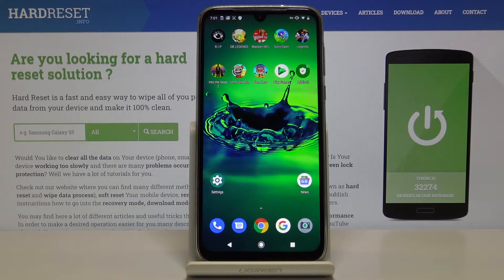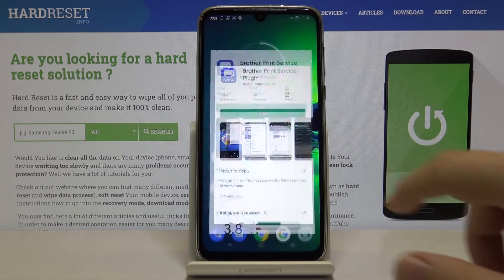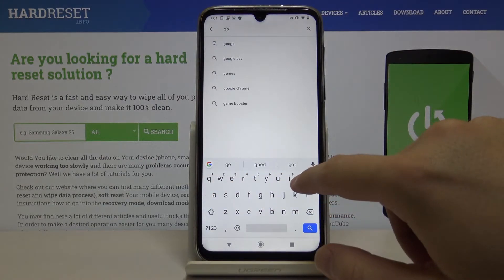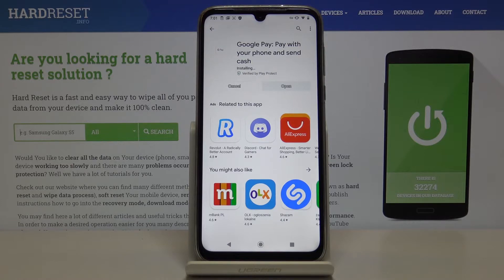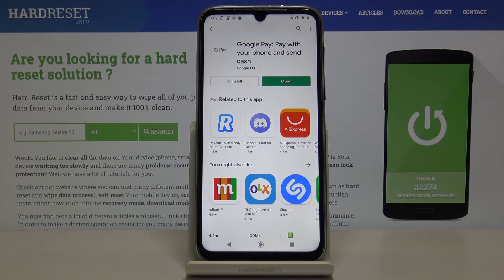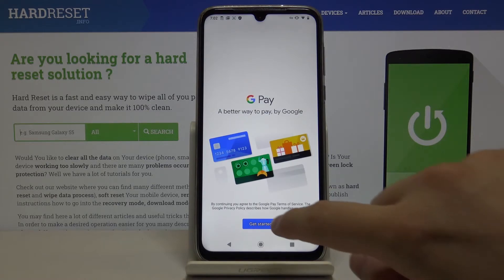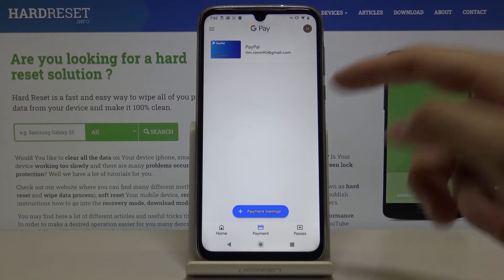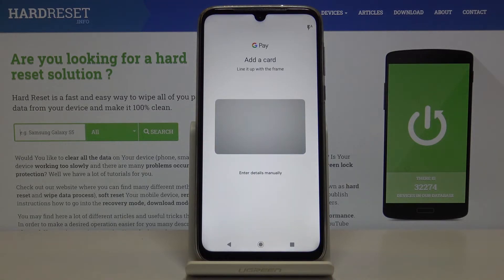How to Install Google Pay on MOTOROLA Moto G8 Plus – Google Pay Set Up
Find out more information about MOTOROLA Moto G8 Plus:
Hi there! In today's video we're going to show you one of the most useful features on your MOTOROLA Moto G8 Plus. In today's video we're going to show you how you can download and install google pay on your MOTOROLA Moto G8 Plus just in a couple of simple steps. Google pay is an app that allows you to pay with your phone like with a credit card, by just adding your card to this app and paying with NFC feature on your MOTOROLA Moto G8 Plus. With this feature you can forget about taking your wallet everywhere and just take your smartphone. So if you wish to learn how you can use google pay, all you need to do is just watch this short video to the end, follow the instructions described by our specialist and try to perform this operation yourself on your MOTOROLA Moto G8 Plus.